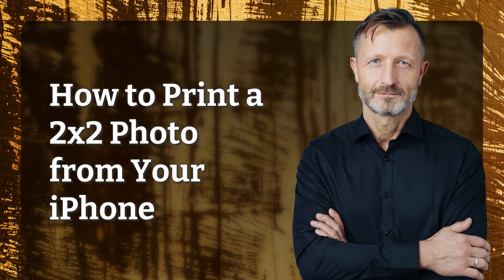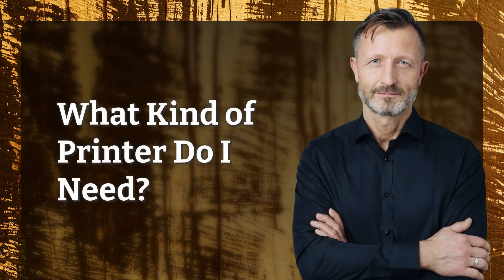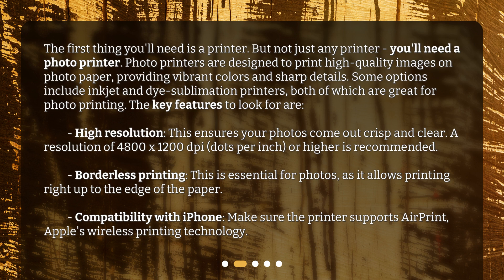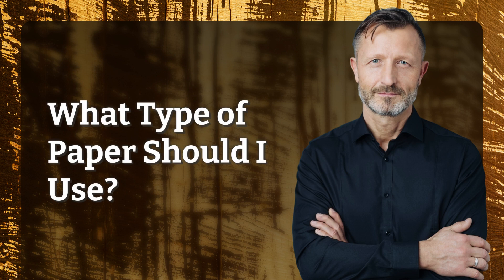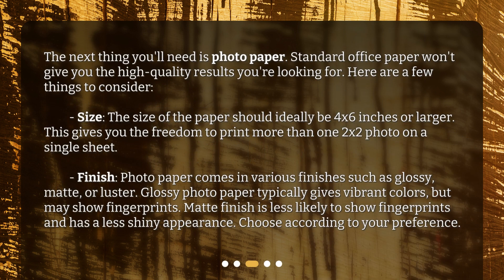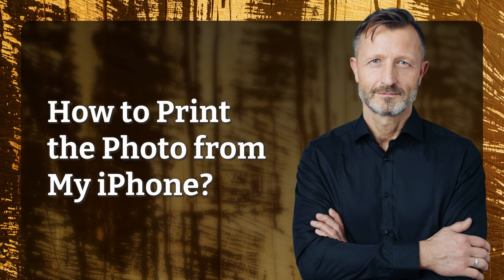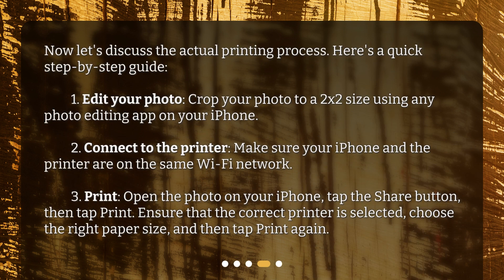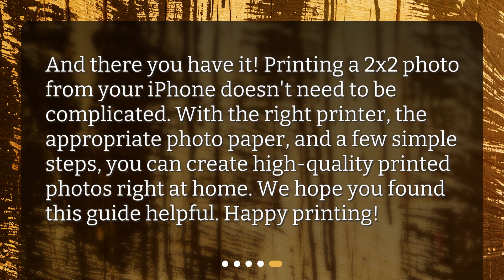How to Print a 2x2 Photo from Your iPhone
What kind of printer do I need to print a 2x2 photo from an iPhone? • Learn how to print a 2x2 photo from your iPhone in this concise and informative video. Discover the key features to look for in a photo printer, such as high resolution and compatibility with iPhone. Find out what type of photo paper to use for the best results, considering factors like size and finish. Don't miss out on this essential guide for creating vibrant and professional-looking prints!

00:00 • How to Print a 2x2 Photo from Your iPhone
00:22 • What Kind of Printer Do I Need?
01:14 • What Type of Paper Should I Use?
01:57 • How to Print the Photo from My iPhone?